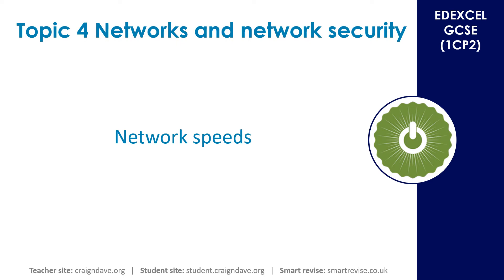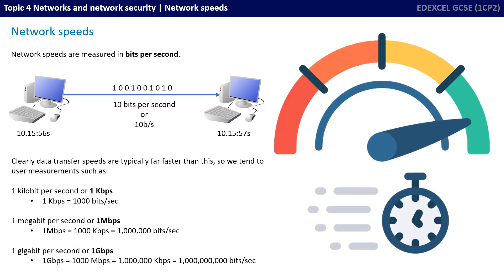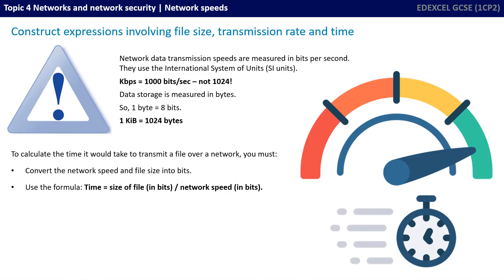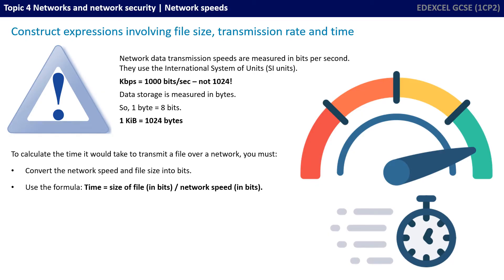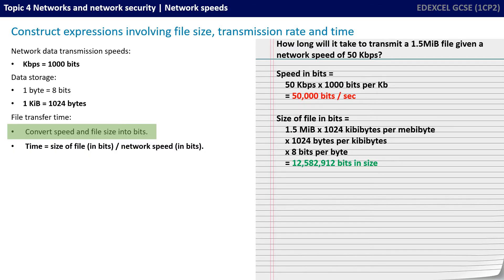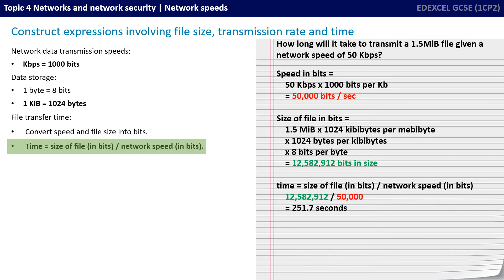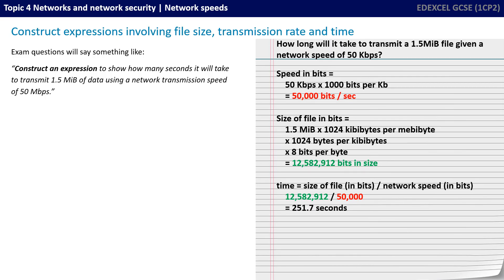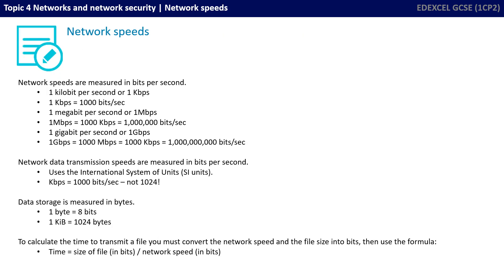52. EDEXCEL GCSE (1CP2) Network speeds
EDEXCEL 1CP2 Specification Reference - Topic 4: 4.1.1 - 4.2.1

This with explains how network speeds are measured in bits per second and looks at how to construct expressions involving file size, transmission rate and time.

00:00 Network speeds
00:06 Intro
00:11 Network speeds
01:08 Construct expressions involving file size, transmission rate and time
04:48 Recap
05:01 Outro